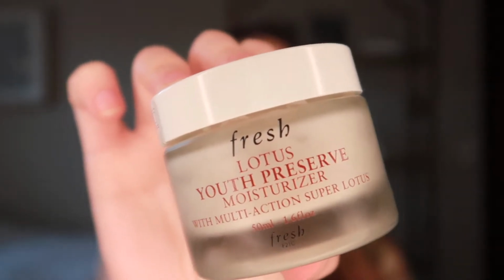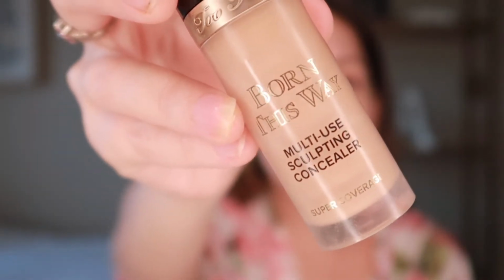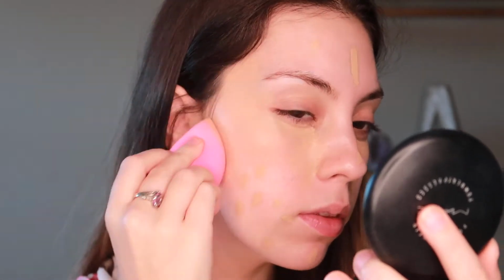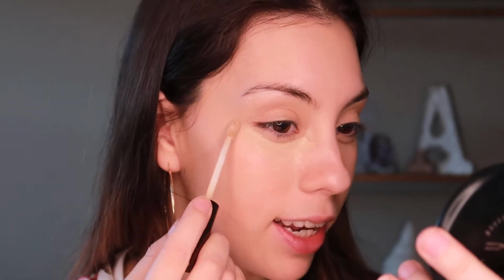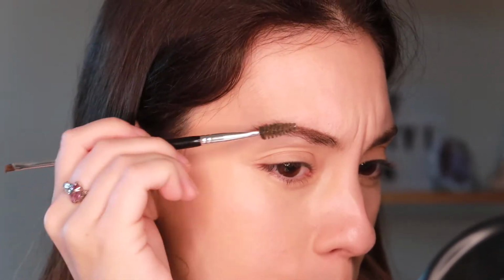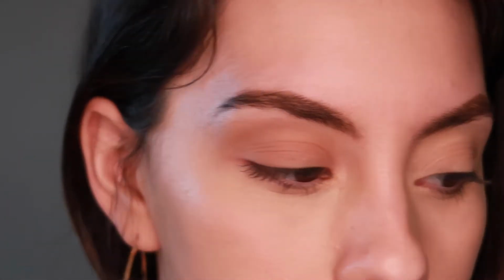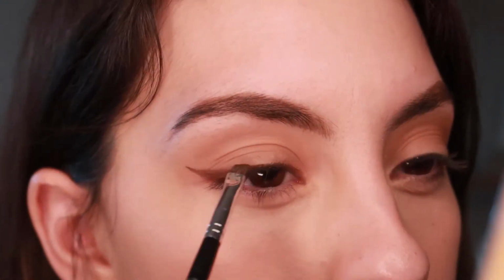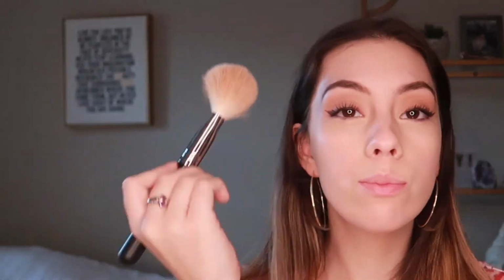MY NATURAL EVERYDAY MAKEUP ROUTINE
Hey guyssss 💛This is my simple and natural everyday makeup look. Its my favorite and that's why it is my go to!